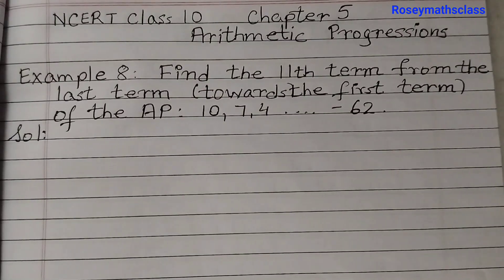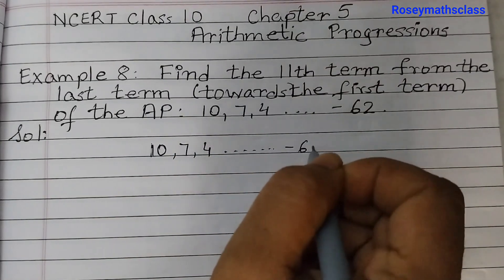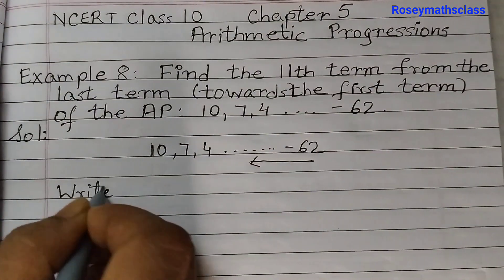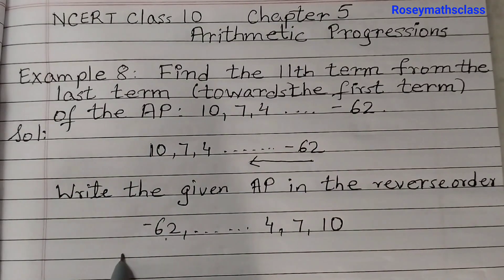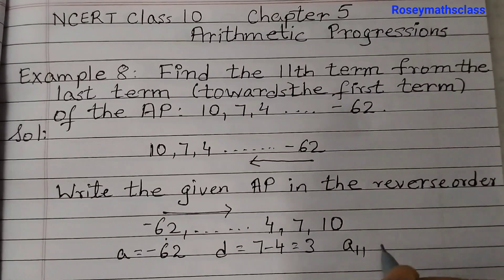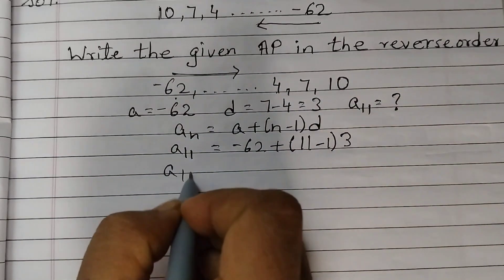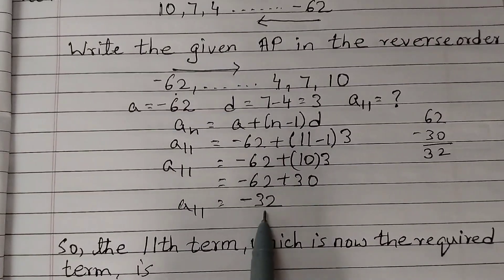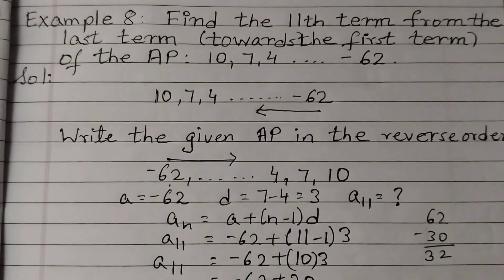Example 8 CLASS 10 ARITHMETIC PROGRESSIONS/ Find the 11th term from the last term...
Example 8 : Find the 11th term from the last term (towards the first term) of the
AP : 10, 7, 4, . . ., – 62.